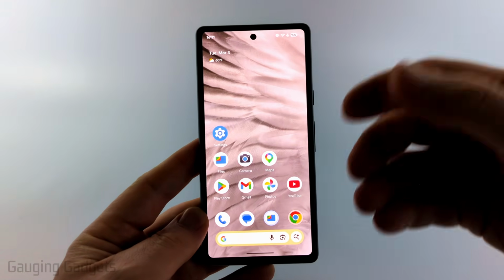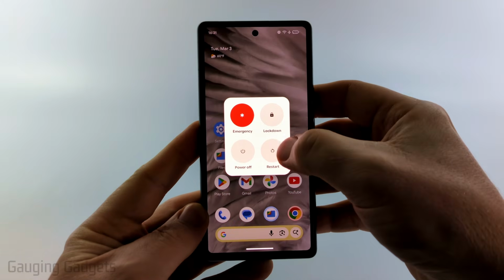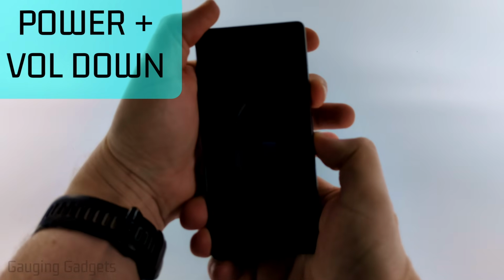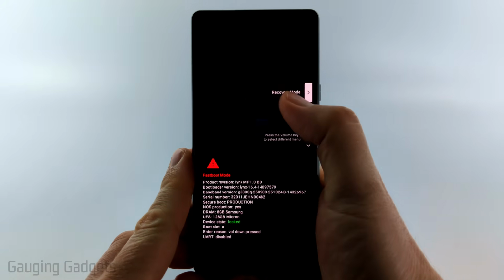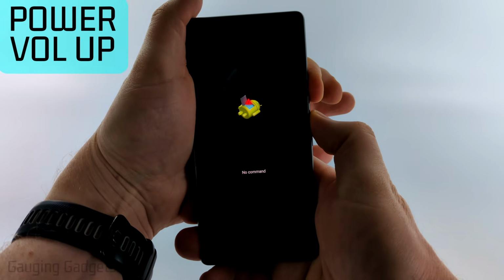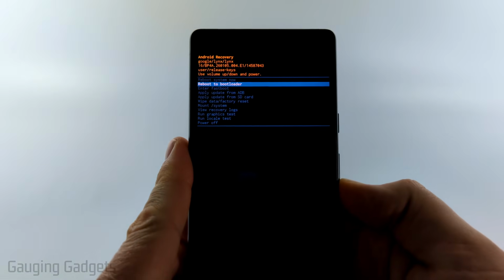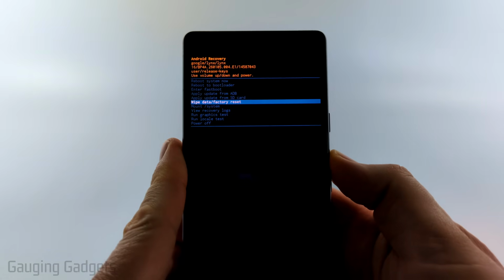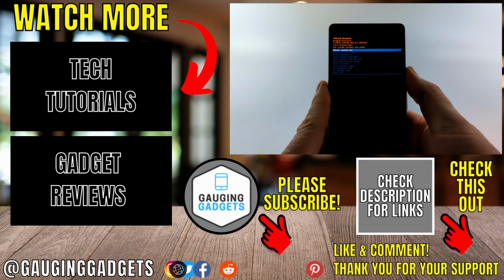How To Enter Recovery Mode On Android - 2026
Learn how to enter Recovery Mode on Android in 2026 with this step-by-step guide. In this tutorial, we'll show you how to access Android Recovery Mode on any Android phone, including Samsung, Google Pixel, and more, so you can troubleshoot, factory reset, or wipe cache partition with ease. This means you can fix common Android issues and restore your device without needing a computer or any extra software.